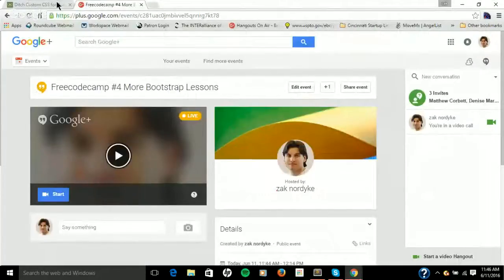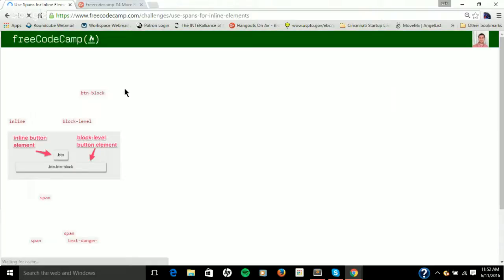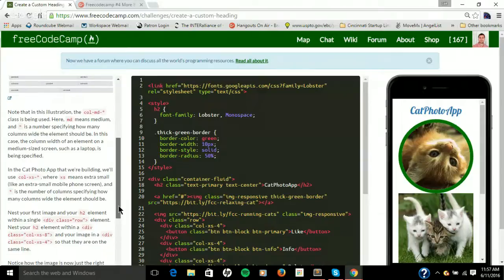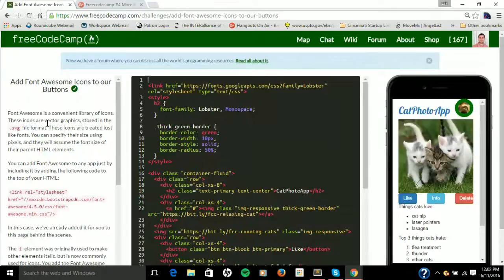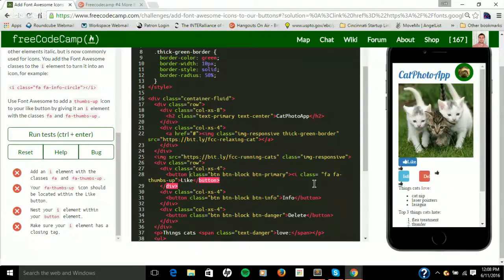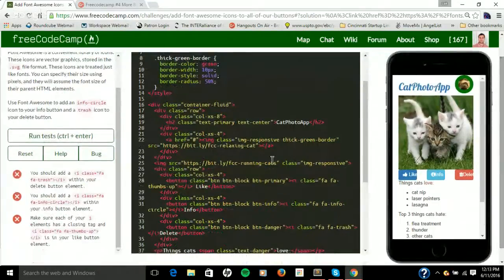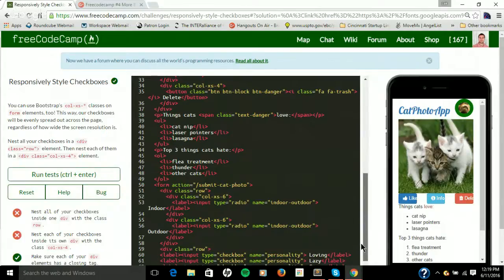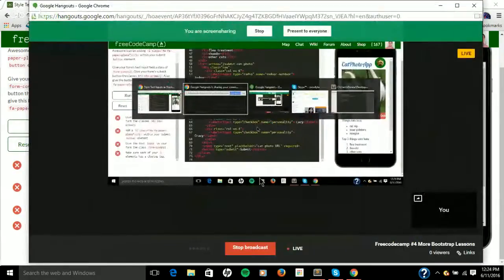Freecodecamp #4 More Bootstrap Lessons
We are continuing on with Freecodecamp's Bootstrap Lessons.